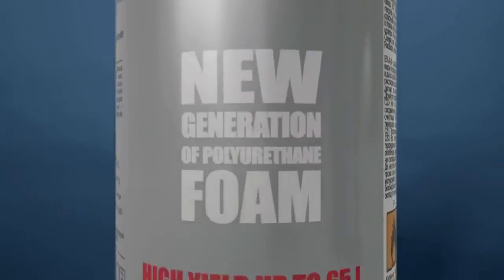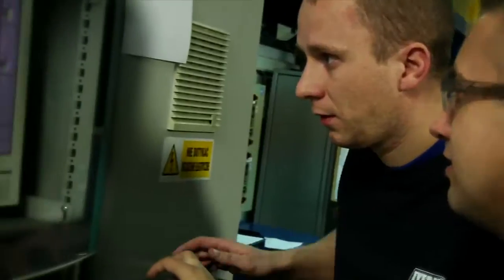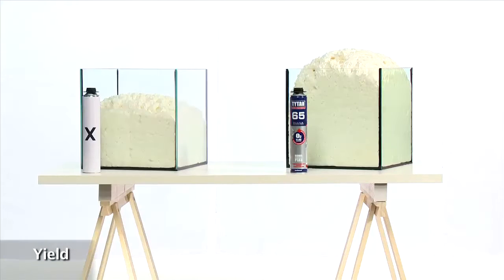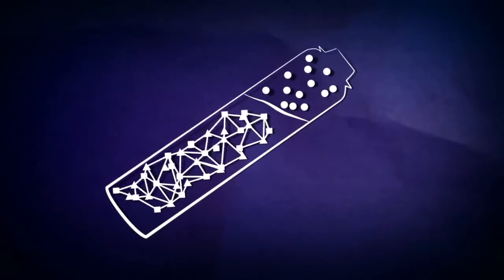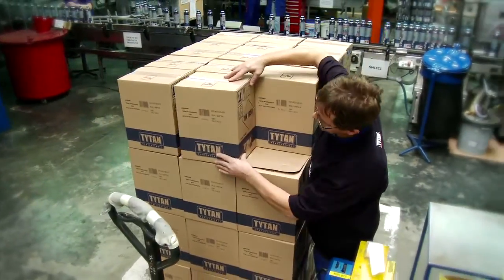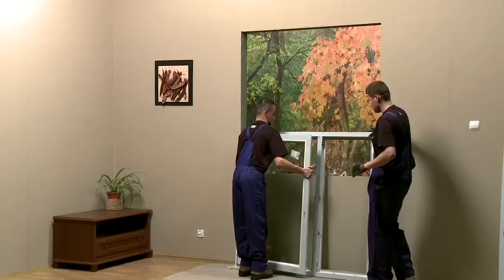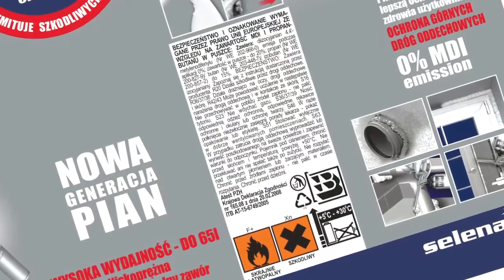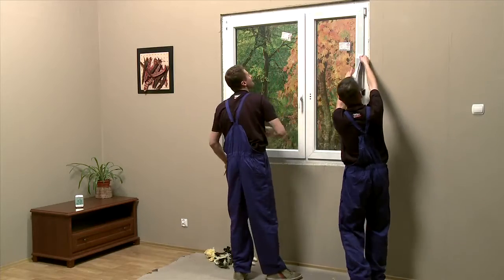Corporate Video San Francisco Bay Area